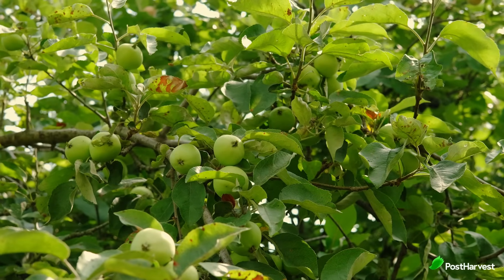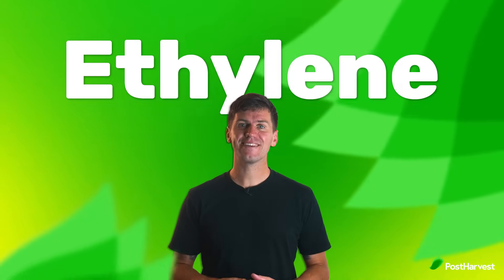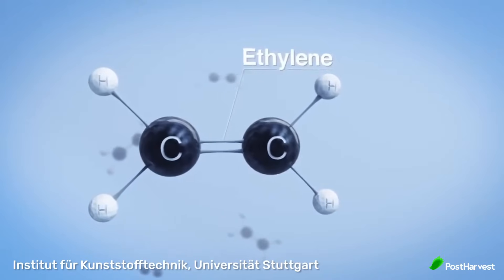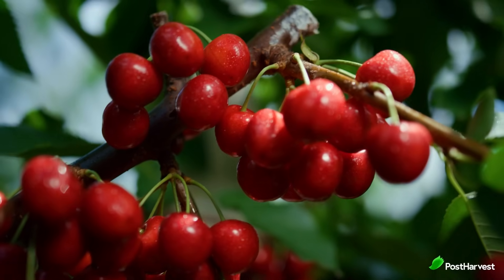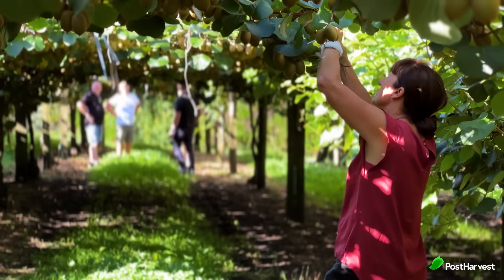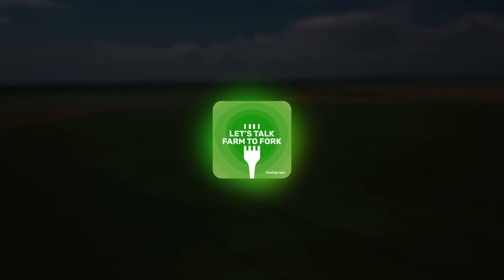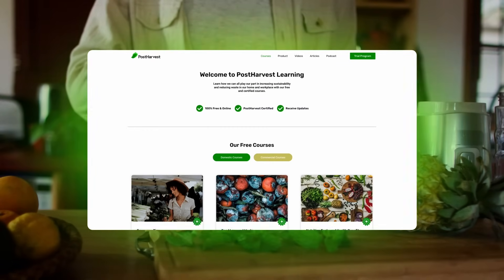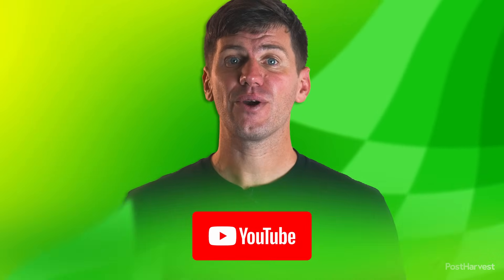Ethylene Explained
Ethylene isn't just a plant whisperer; it's also a powerful industrial giant, shaping our world in surprising ways. Let's delve into the many lives of ethylene!